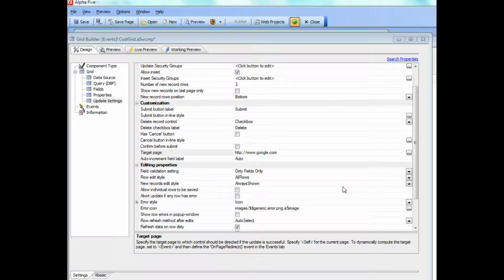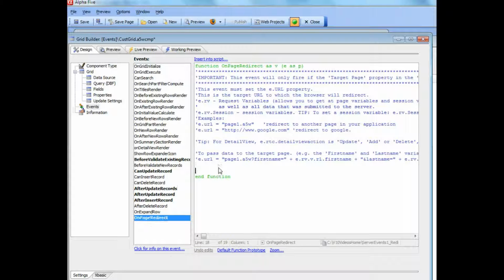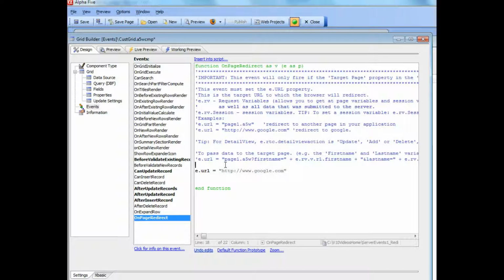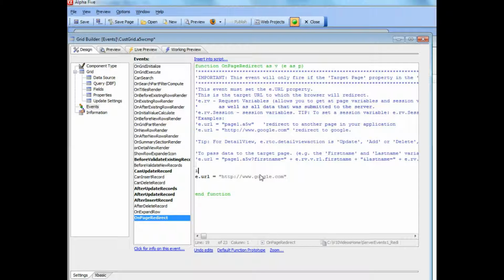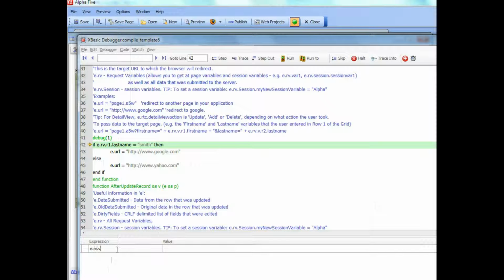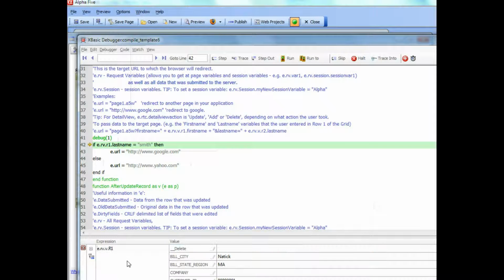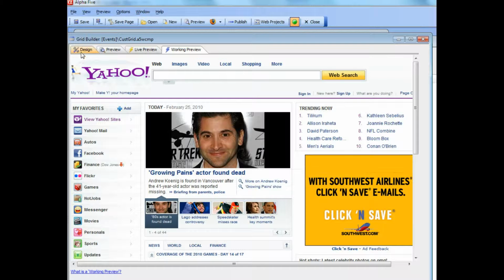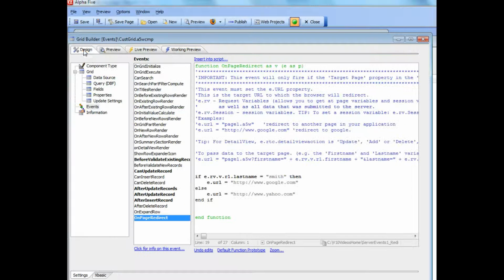V11 Redirect Event Part 2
SSE3 Alpha Five v11 Server events 2 redirect

These videos explain how the redirect event can be used to dynamically compute a redirect target after data is committed.